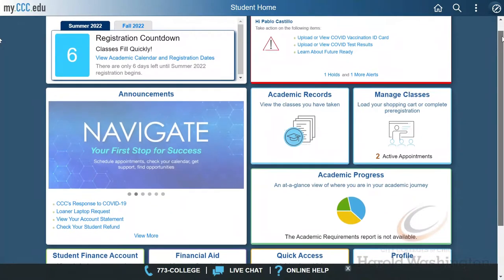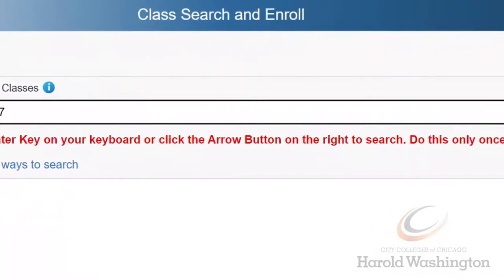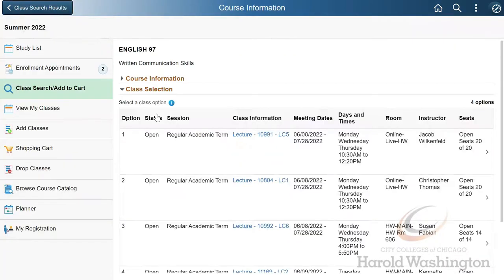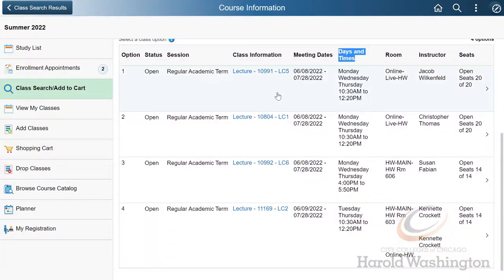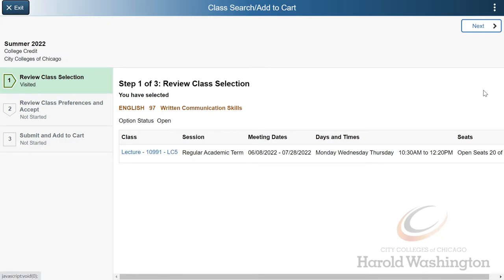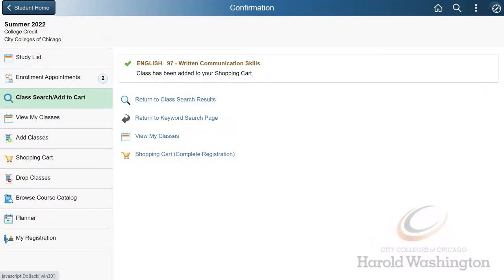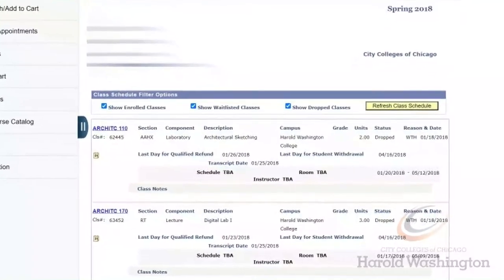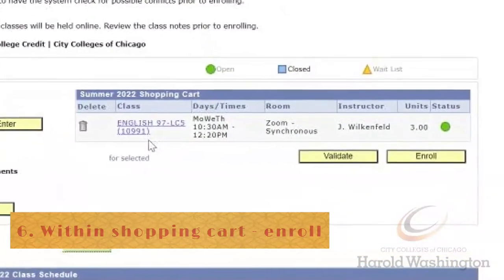How To Self-Register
Welcome to Harold Washington College, one of the seven City Colleges of Chicago and in today’s tutorial, I will provide you a step-by-step guide on how to self-register into classes.

First, you’ll want to login to your student portal using your CCC credentials that were emailed to you after you applied to be a student.  Once you login, you’ll see a variety of icons.  In this video, we’ll be using the manage classes icon.  After we click on this, I want you to select Class Search/Add to Cart and filter through the semester you would like to enroll into.  Next, there are two different ways to search for classes.  You can either type in the name of the course into the search box or you can click, Additional Ways to Search.  The available subjects are in alphabetical order and in this example, we’ll look into English 97.  We’ll be leaving the instructor last name blank today, but it may be a useful tool to use in the future.

After you click on search, you’ll want to make your life easier by filtering through the campus.  If you’d like, you can also filter through the mode of instruction and academic session.  Now that we’ve narrowed down our options, click on the English 97 course and before proceeding, select course information.  This will tell you in the course is linked with any additional course.  In this case, this class is paired with English 101 and I’ll show you momentarily how to find the exact linked pair.  To do this, we’ll look under class information.  Do you see how these courses all have LC after the five-digit class number?  LC Stands for learning community and this is your indicator to know that the class is paired with at least one additional course.

Be sure to pay close attention to the meeting dates especially if you filtered through academic session.  You’ll also be able to review the days and times, room, and instructor.  Focusing on the room, if a course is in-person, it will have a room number, online classes that operate via Zoom will say online live and traditional online courses with no meeting time will say online-hw or online and the city college its being offered through.  If you don’t see a day or time listed, this will serve as an indicator that the class is online.  After we’ve reviewed the class options and have found the one we like, we’ll click on it and arrive to this three step process of adding a class to your shopping cart.

Step 1: We’ll review the class information and then select next on the top right side of the page
Step 2: At Harold Washington College, we don’t use permission numbers and while we do have a waitlist option, use your best judgement as there is no guarantee that a closed section will open up.  From here, you can select accept.
Step 3: We’ll review one last time before adding the class to your shopping cart before hitting submit.

Just like that, you added a class to your shopping cart.  Think of your shopping cart as a short cut to access a course as its not actually completing your registration.  To do this, you’ll select shopping cart.  Click on enroll, review the payment note, and bam, you’ve just registered into a class.  You’ll want to be sure you have a form of payment within three days of enrollment to ensure you’re not dropped.

To review your class schedule, you can click on study list on the left side of the page.  Here you’ll be able to see all key dates and deadlines.  When in doubt, I welcome you to reach out to our Academic Advising Office.
Let’s recap:

1. After you’ve logged into your student portal, select manage classes
2. Select class search/add to cart and type in the name of the course you’re looking for or filter through additional ways to search
3. Filter through the campus and consider narrowing your options within the academic session and instruction mode
4. Review the class schedule and select what fits your needs and wants most
5. Complete the three-step prompt.  Remember, you can leave the permission number option blank
6. Once you’re in your shopping cart, click on enroll and follow the prompts from there

Congratulations on registering into a class with us at the City Colleges (of Chicago).  We look forward to being part of your journey and look forward to meeting with you.